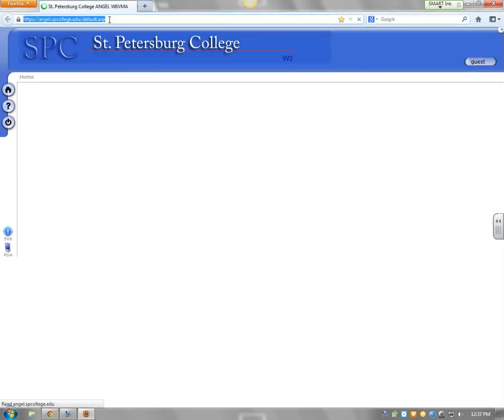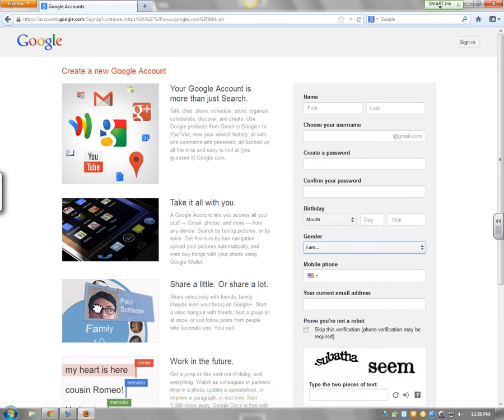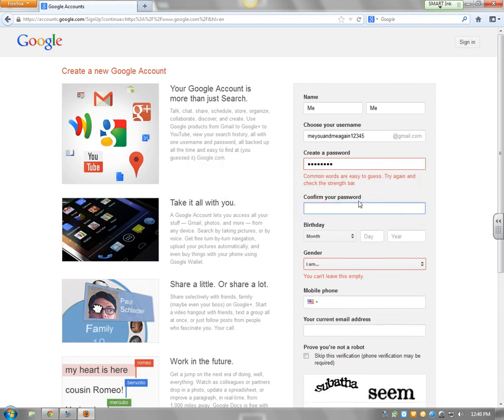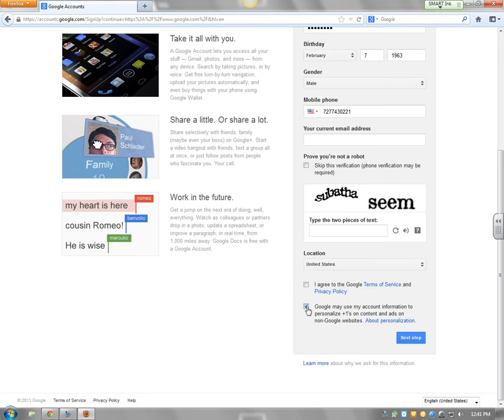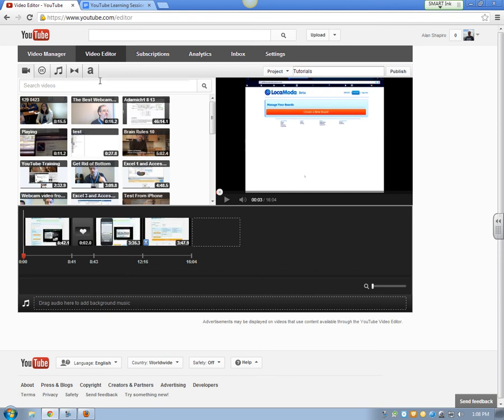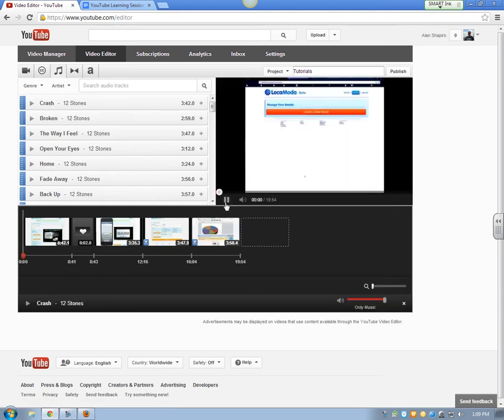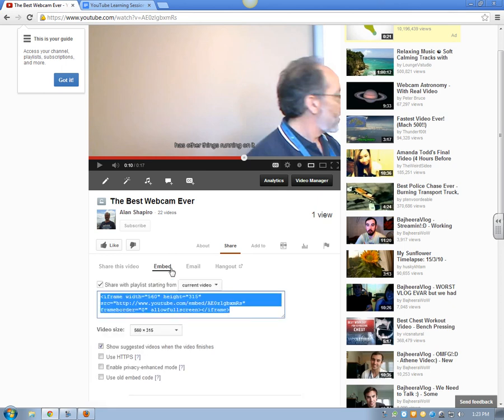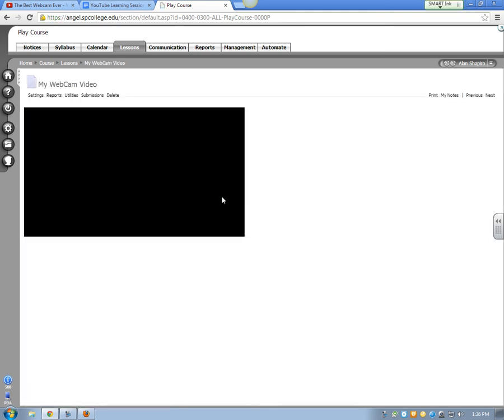YouTube Training Session - Seminole Campus - 1/29/2013